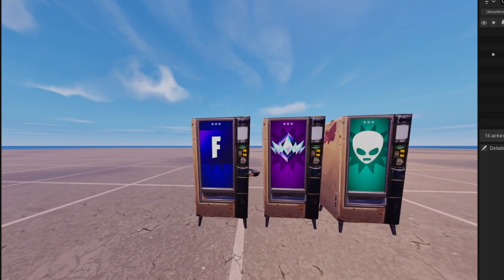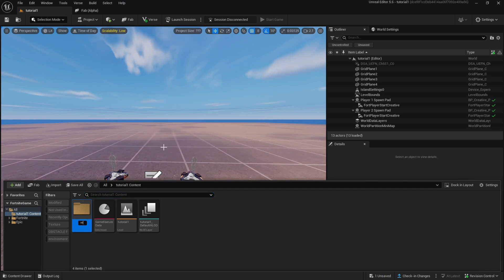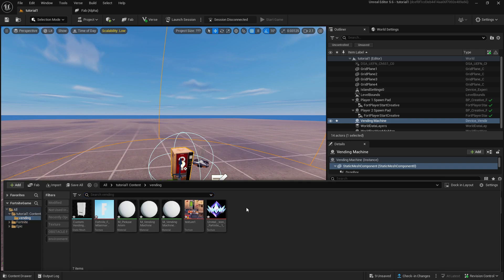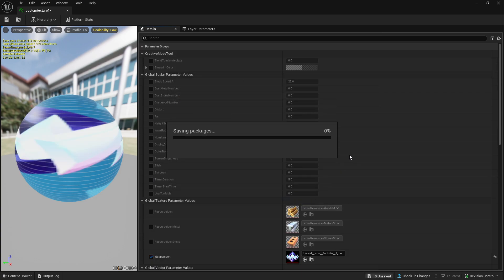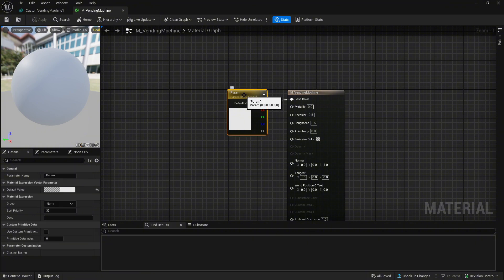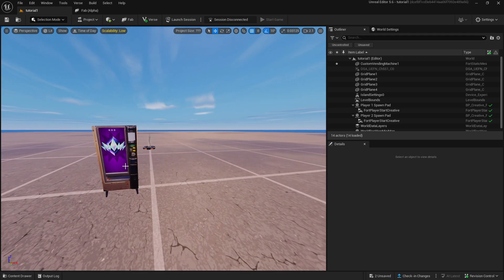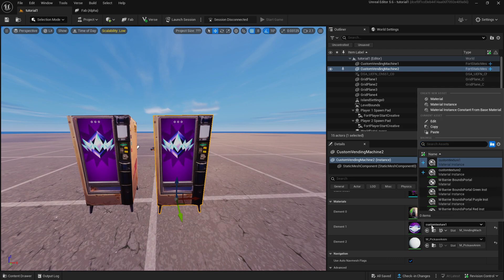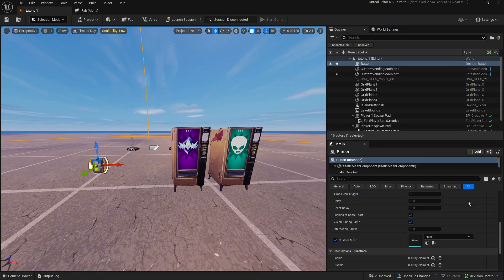How To Make Custom Vending Machines in Fortnite Creative/UEFN (2025)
In this video I will show How To Make Custom Vending Machines in Fortnite Creative/UEFN (2025)

Custom Vending Machines in Fortnite Creative/UEFN (2025) Tutorial